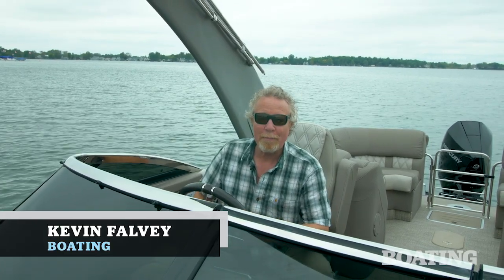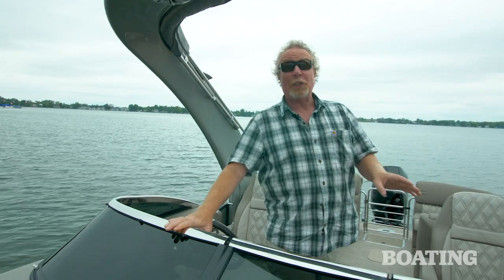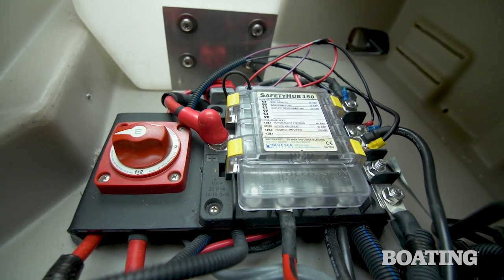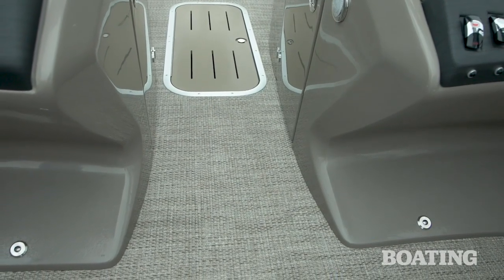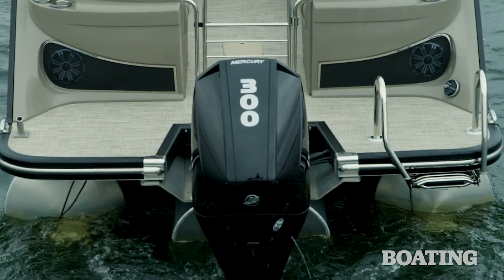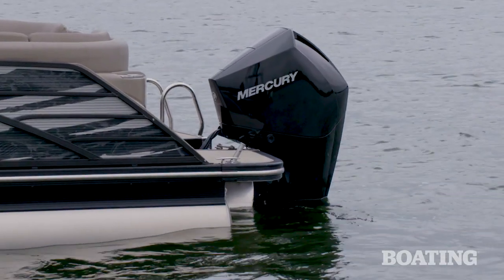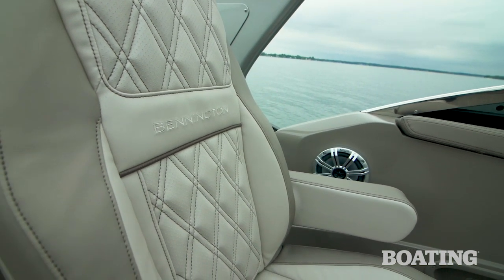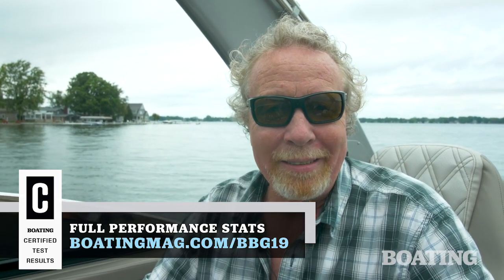Boat Buyers Guide: 2019 Bennington R25 Fastback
The R25 Fastback features a sporty ride and luxurious seating.